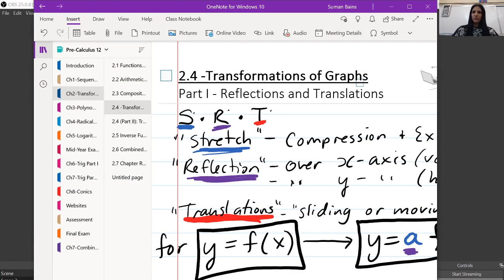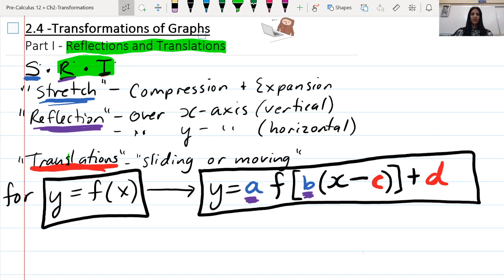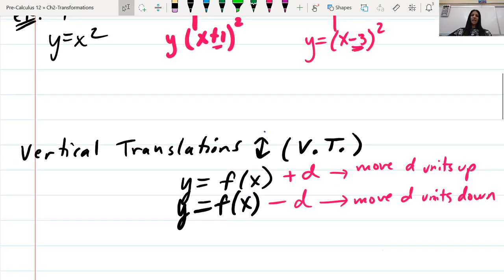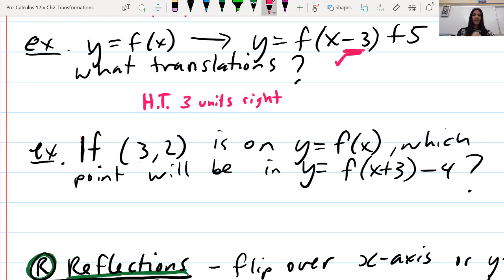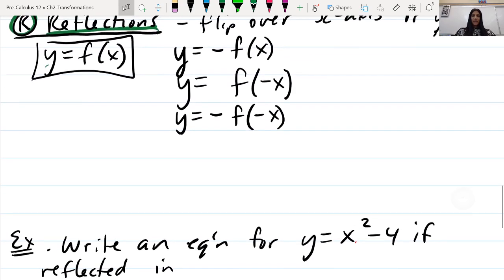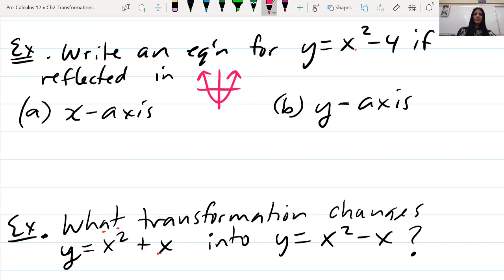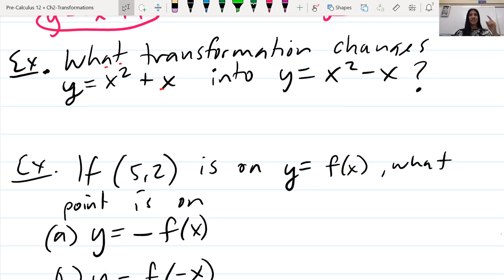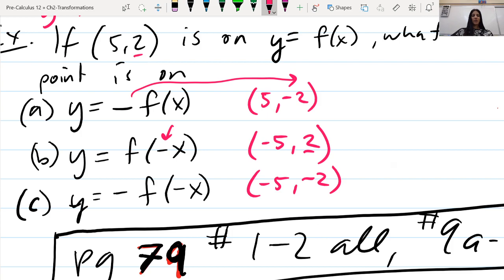Pre-Calc 12 - 2.4(I) - Transformations of Graphs